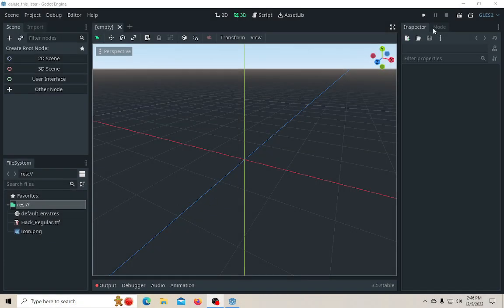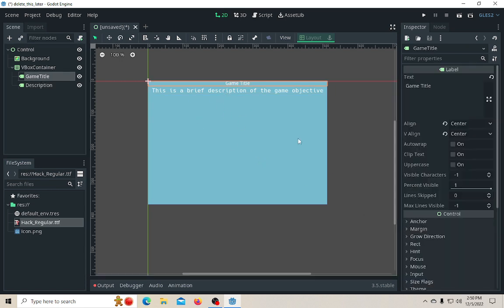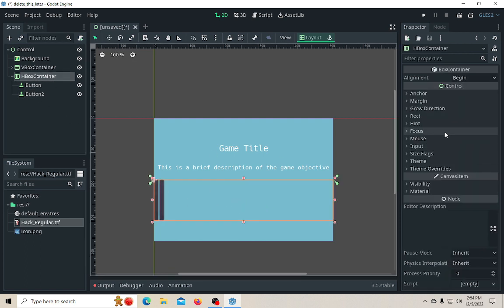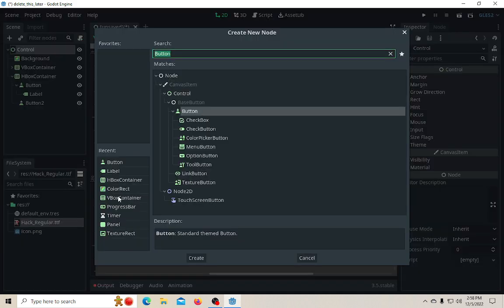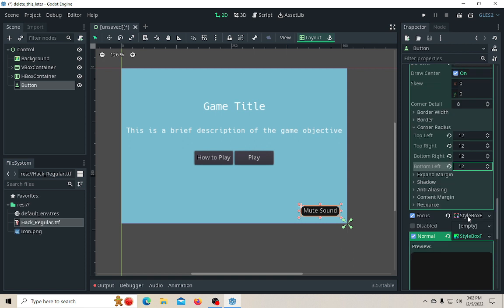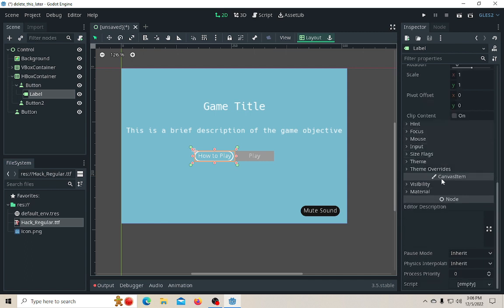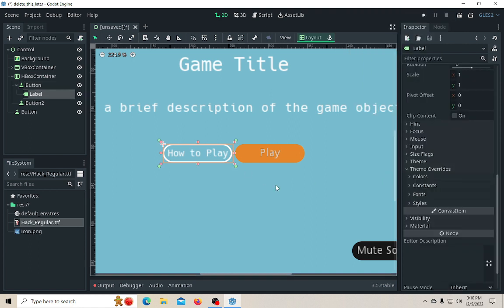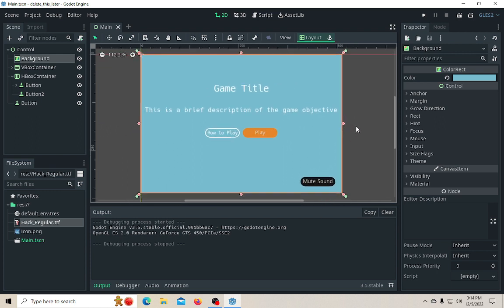Building a Lumosity style main menu in Godot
It never hurts to have more tutorials on Control nodes, right?

Here I show how to build a quick prototype of a basic main menu based on what you see on some of Lumosity's brain games.  Godot 3.5